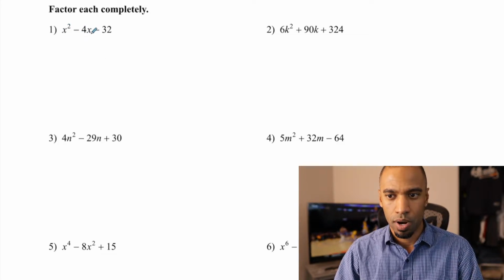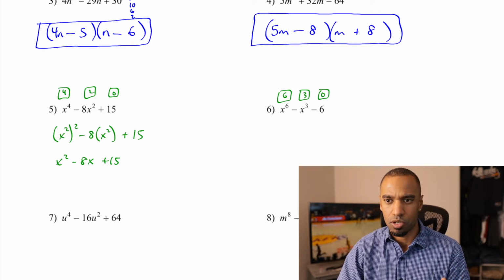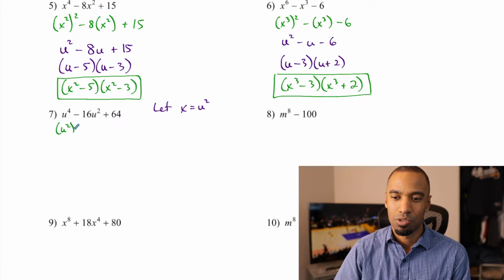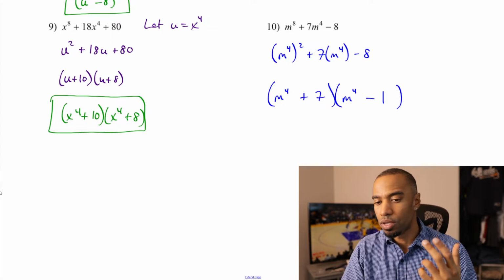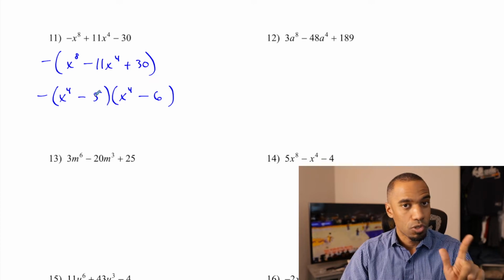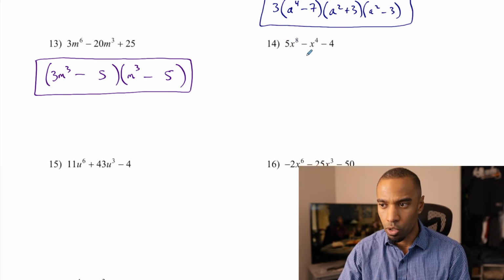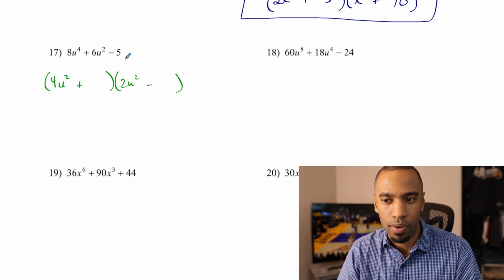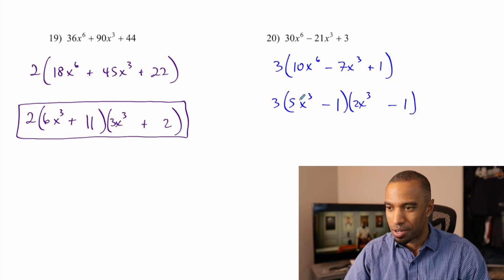Factoring Expressions in Quadratic Form (practice problems)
Mistake on #10. The factors should be 8 and -1 instead of 7 and -1. Apologies!